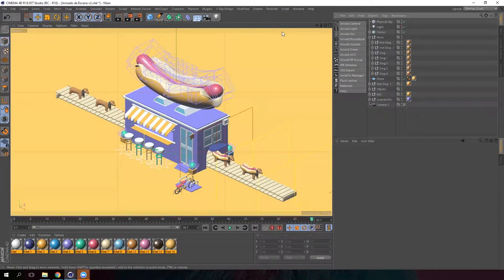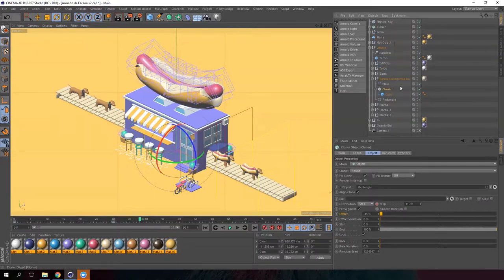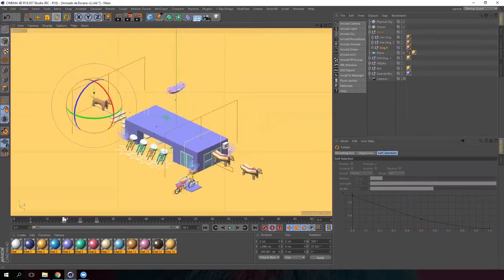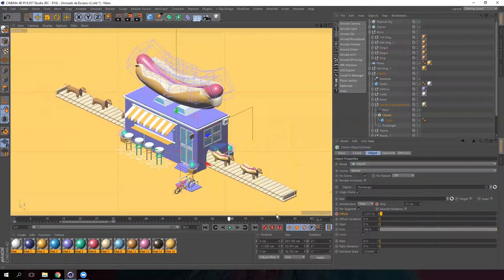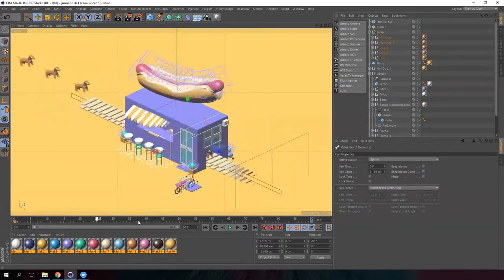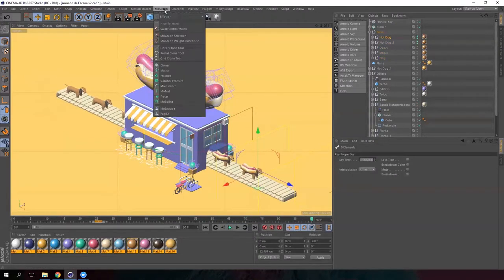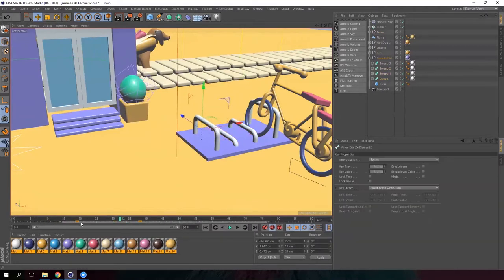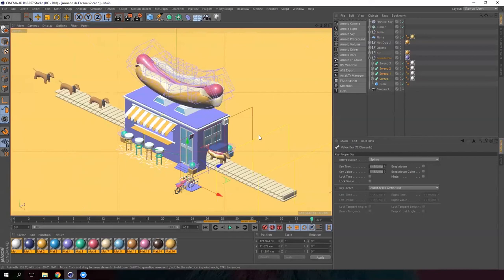20/23 Animating the Hot Dog and final details — Animation: Bring your 3D models to life_ENG